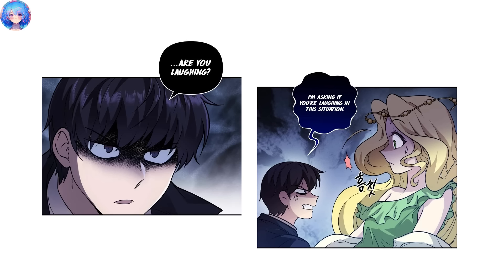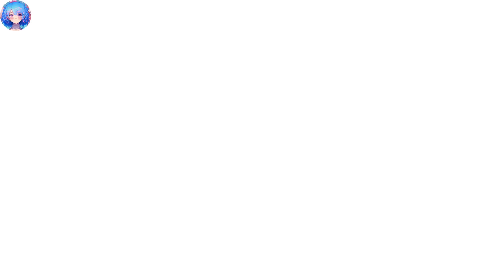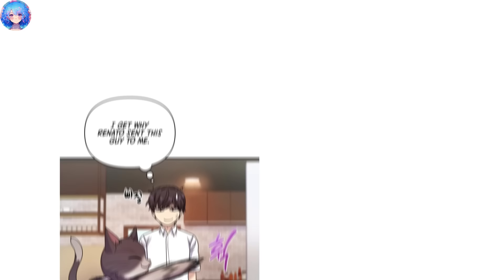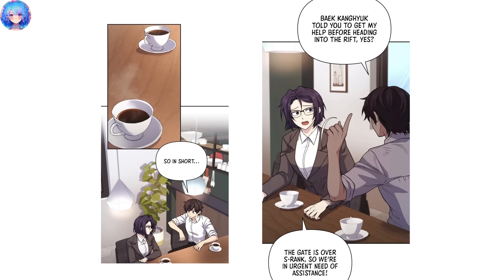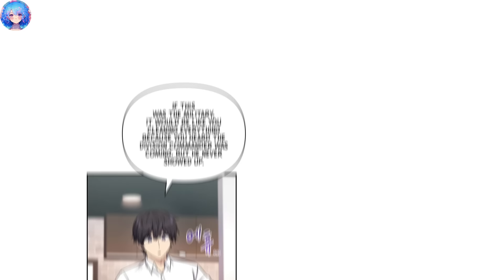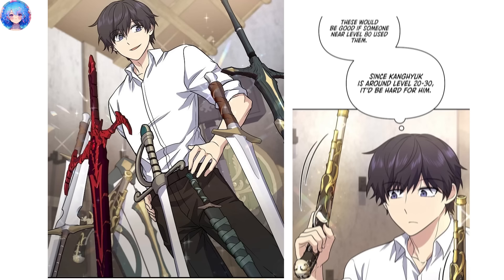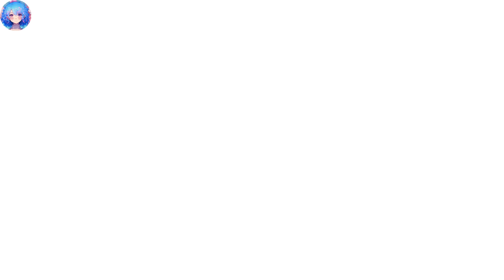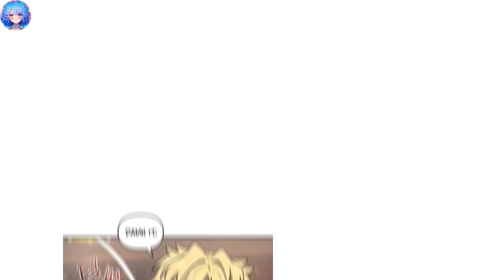Why can't I stop reading this OP Isekai Manhwa..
It has been 40 years since our protagonist fell into this other world. He is currently engaged in a fight, and he deals a huge blow that changes the terrain. It finally ended today. Yoo Seung-woo and three others finally defeated the Ultimate Demon King. Just then, the goddess Gaia appears before the four heroes. Seung-woo glares at her. He complains that Gaia gave other people good abilities, items, and teammates while he got nothing. Gaia tries to make up a reason, but Seung-woo gets mad. Gaia wonders why Seung-woo is abnormally strong. Gaia calms herself and asks them for the rewards they want to receive.